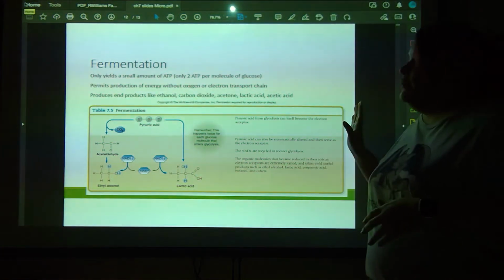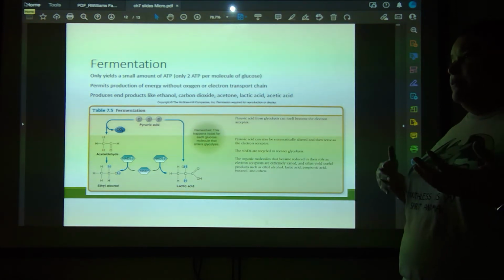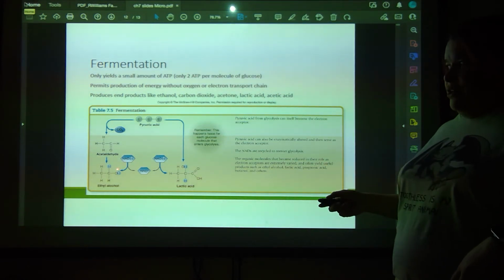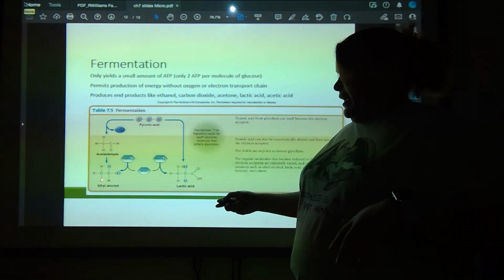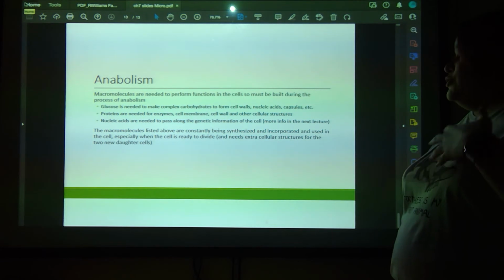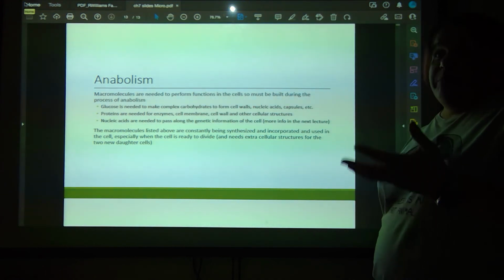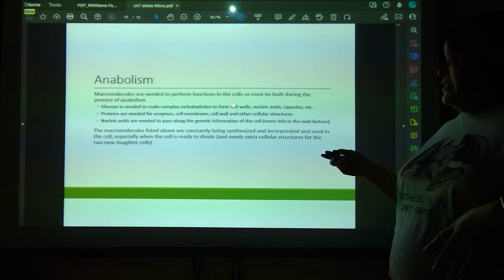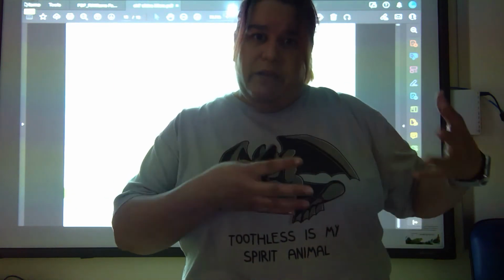Micro Lec Ch 7 Pt 3